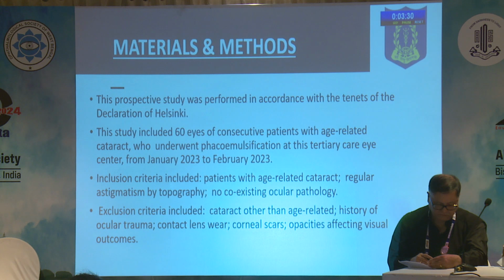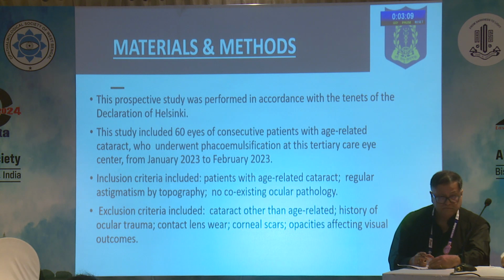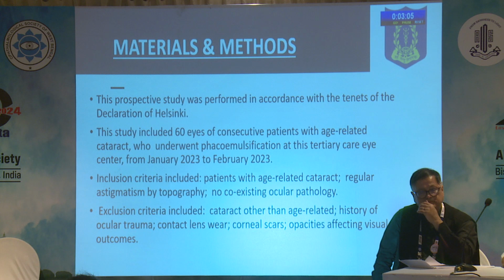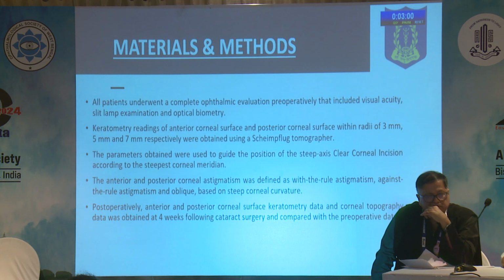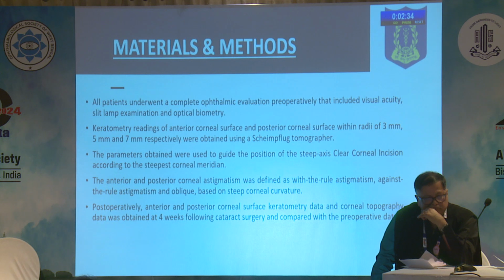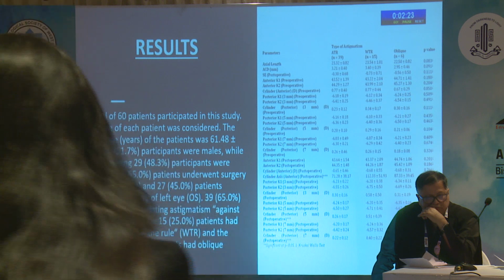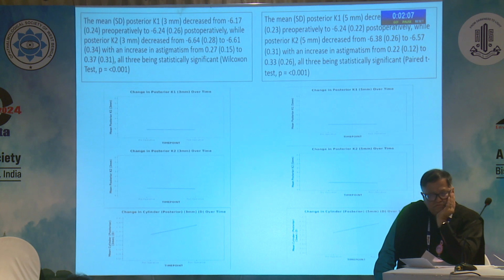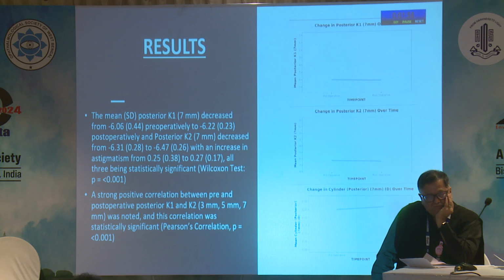AIOC2024 PPP Cataract FP245 POSTERIOR KERATOMETRY CHANGES AFTER STEEP AXIS PHACOEMULSIFICATI